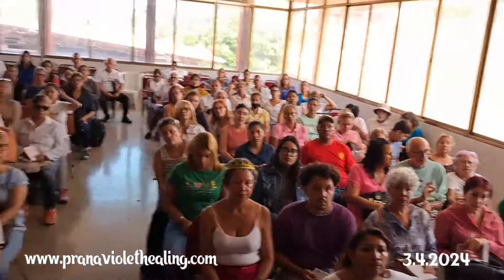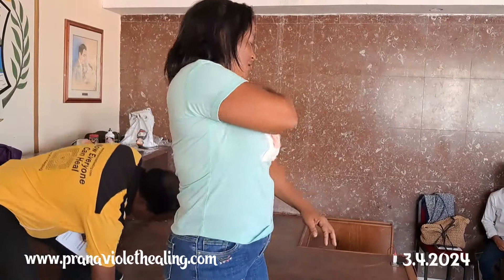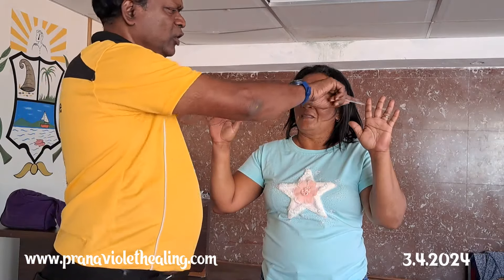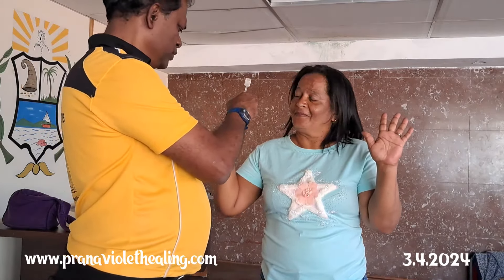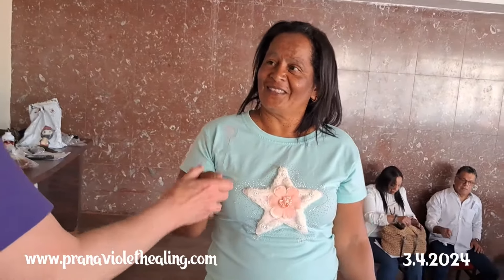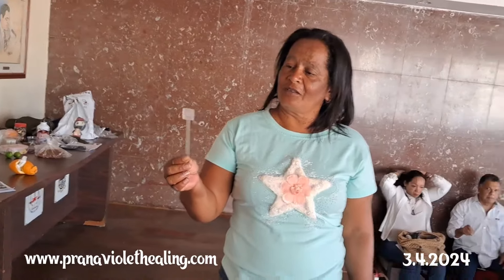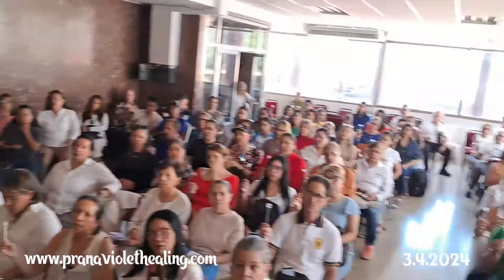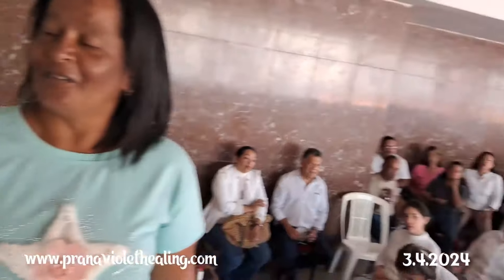Healing shoulder and arm pain by healing the chakras and energy blocks.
*PLEASE WATCH THE VIDEOS FULLY TO UNDERSTAND THE HEALING BETTER.*

Dr.Siva P is the founder of Prana Violet Healing

PVH Healing Steps To Follow

1.Read Affirmations
2.Attend Distant Healing Sessions
3.Heal Yourself/Friends/Family With The Healing Wand
4.Follow PVH Diet
5.PVH Bed Yoga
6.Be Emotion Free
7.Maintain Spiritual Hygiene